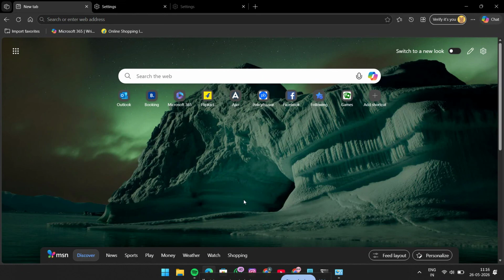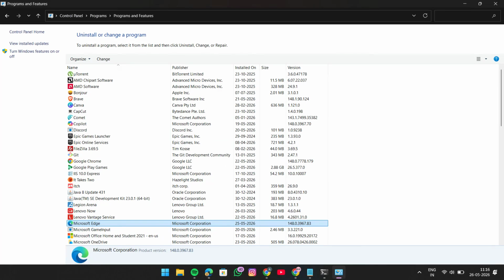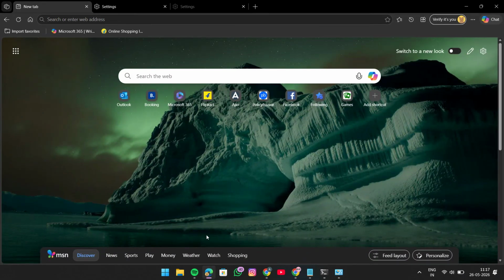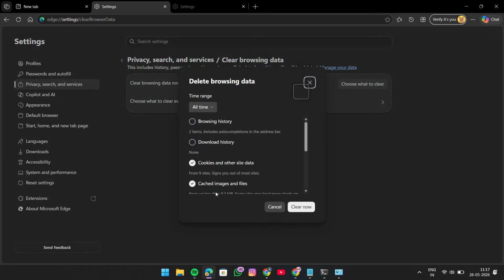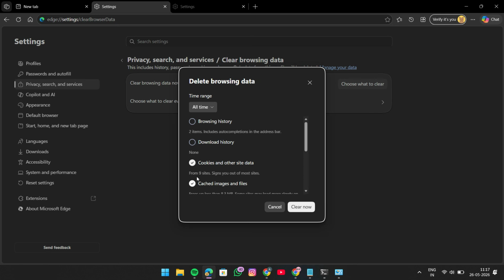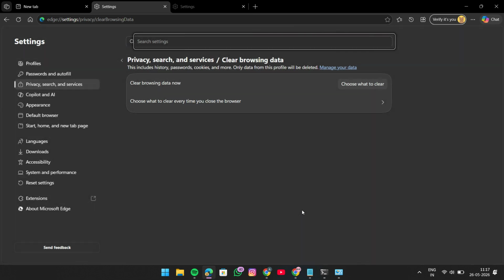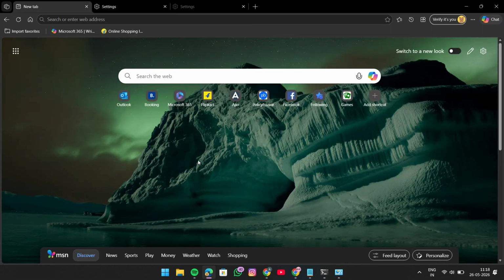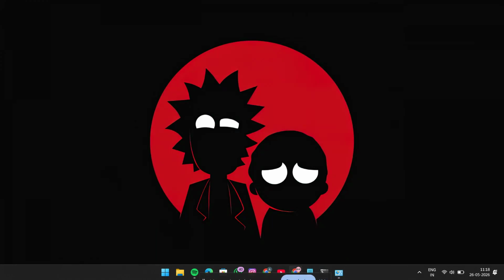How To Fix Microsoft Edge Sign In Error (Easy Guide)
Fix Microsoft Edge sign in errors quickly with this simple step-by-step tutorial. Learn how to clear cookies and cache and refresh Edge so you can sign in without problems.

🕚Timestamps:
0:00 Intro
0:20 Open Control Panel
0:42 Change Microsoft Edge
1:03 Clear Cookies And Cache
1:37 Restart Edge And Test Sign In
2:00 Outro

✍️What You'll Learn In This Video:
• How To Open Control Panel For Microsoft Edge Fixes
• How To Change Microsoft Edge Settings In Windows
• How To Fix Microsoft Edge Sign In Errors
• How To Refresh Browser Data For A Clean Login

💡Pro Tips:
• Clear all-time browsing data for the best results
• Close Edge fully before reopening it after clearing cache
• Restart your PC if the sign in error still appears
• Make sure you are using the correct Microsoft account
• Keep Edge updated to reduce future login issues